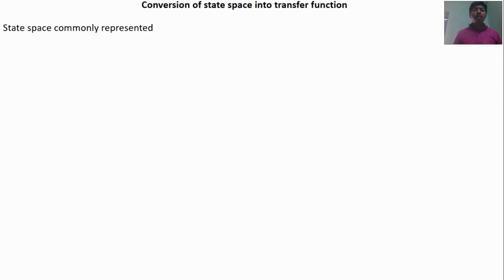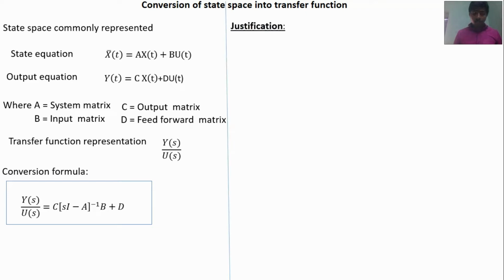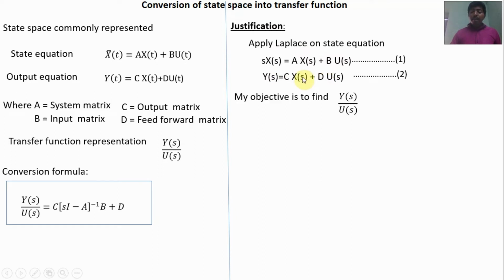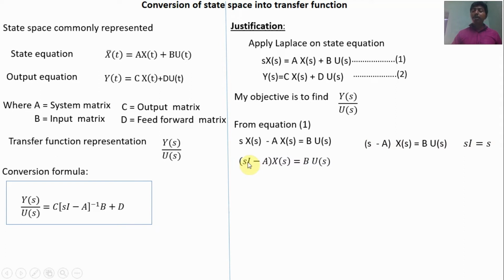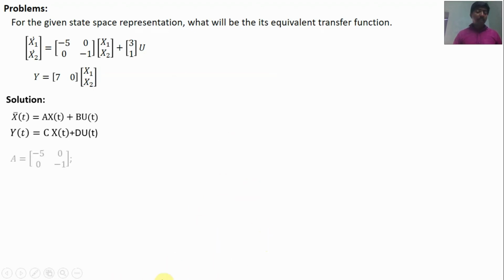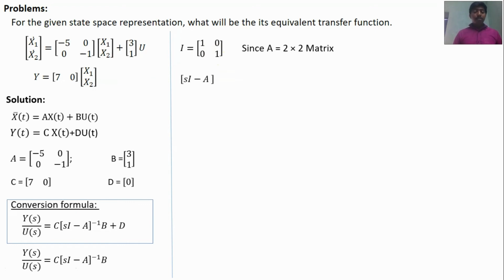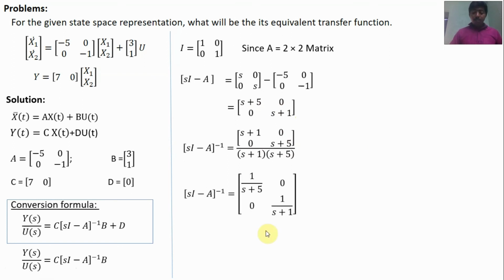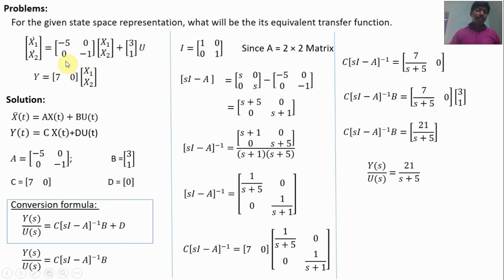State space to Transfer function | Control system| EEE| ECE | IN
Matrix concepts

Preparation for Government Examination (RRB/TNPSC/UPSC/GATE/ISRO/ IES/ GATE/other JE and AE).
Join with my channel and watch continuously all the videos, definitely you will be a Government engineer/officer.